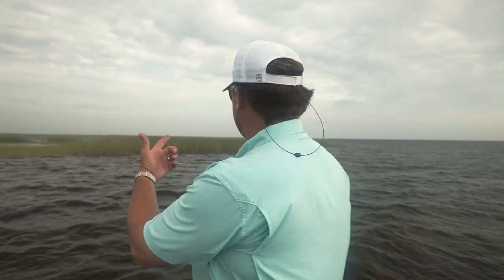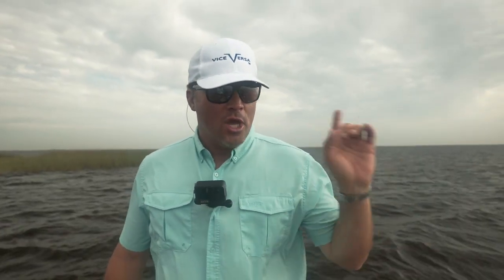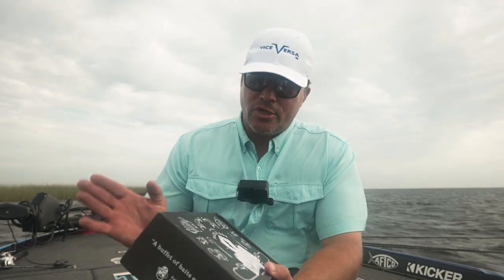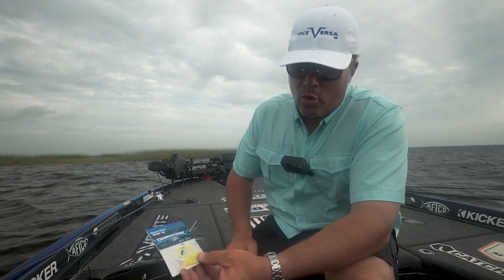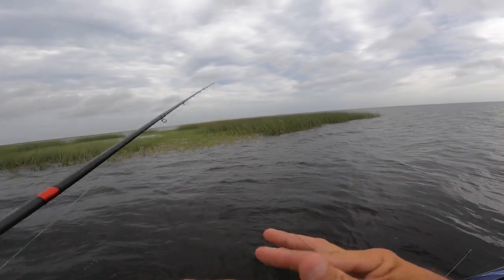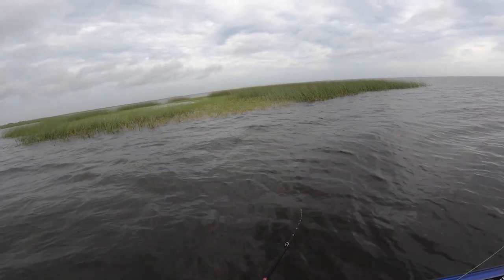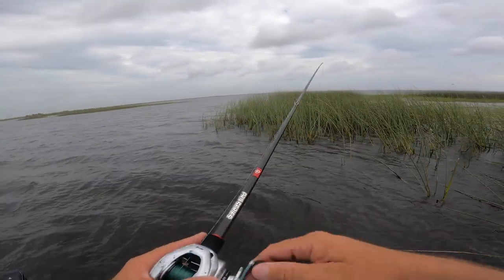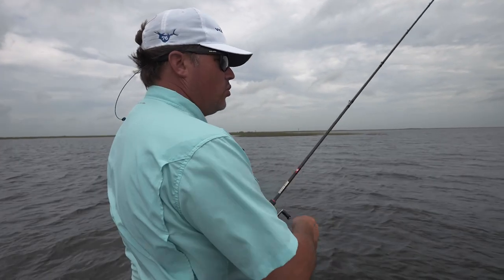5 LURE Okeechobee CHALLENGE - YOU CAN WIN!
I take the 5 LURE CHALLENGE out on lake Okeechobee for some summer time bass fishing!

Use the code SCOTT to get a deal on your First box

—— FISHING GEAR ——

-- CAMERA EQUIPMENT --

Wide Lens (SONY FE 16-35mm)
Main Lens (SONY FE 24-70mm)